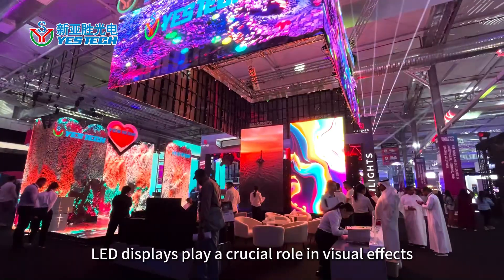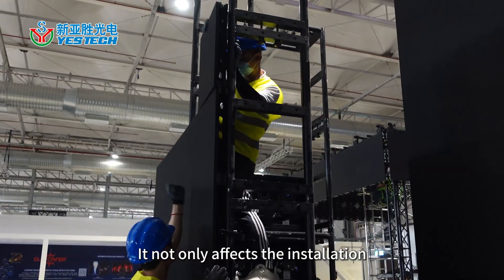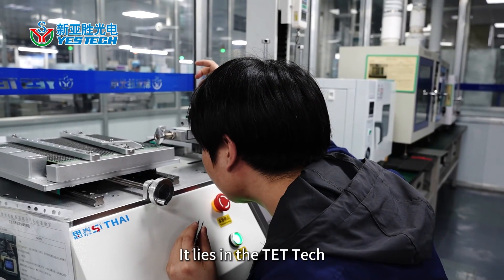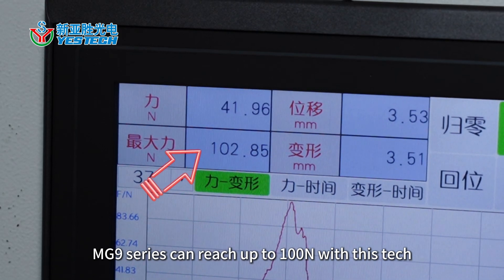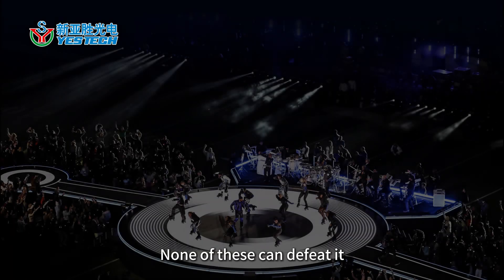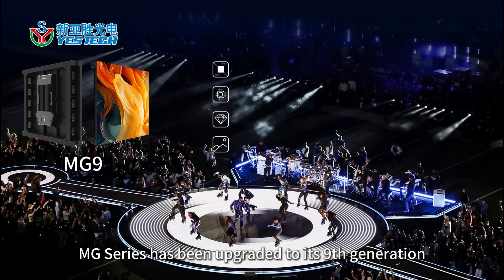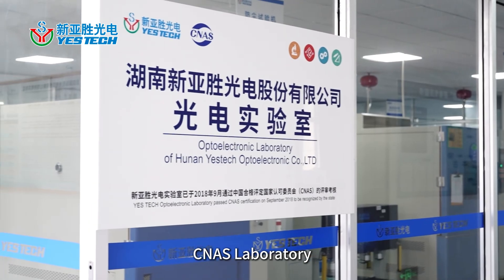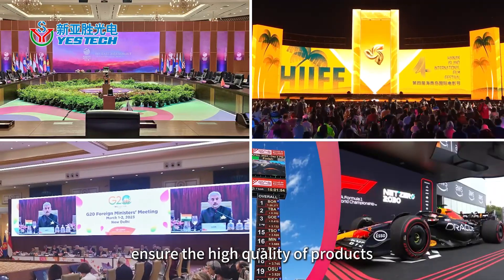How MG Series excels in rental application?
How MG Series excels in rental application? Check this video and feel the  performance revolution.
The groundbreaking TET tech (thrust enhancement technology) can enhance the thrust of lamps up to 100N, empower the screens with superior anti-collision capabilities. With a remarkable decrease in lamp-fall and maintenance needs, you'll enjoy a worry-free experience and lower costs.
MG Series provides you one for all solution.